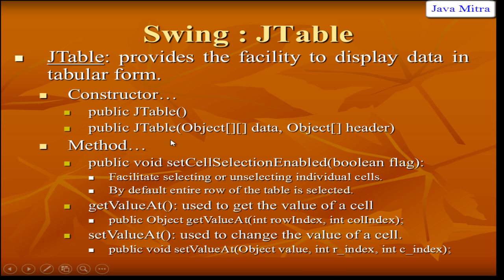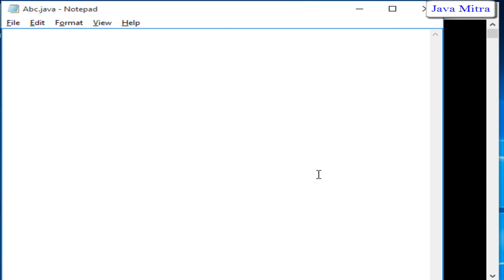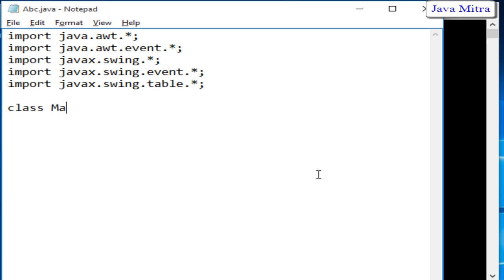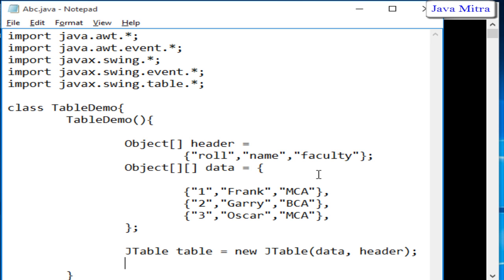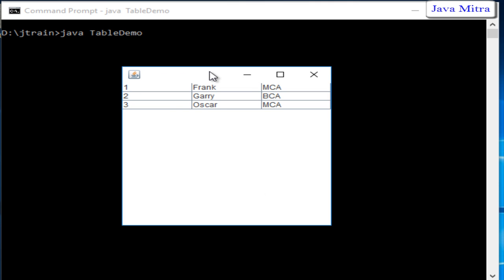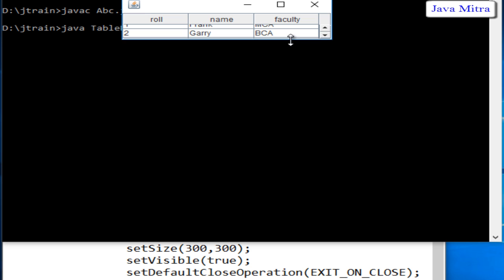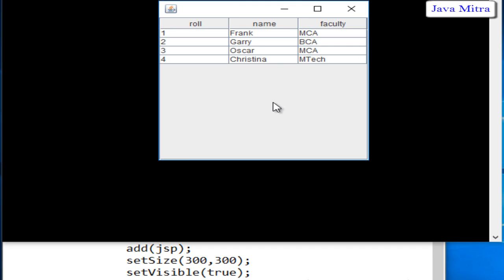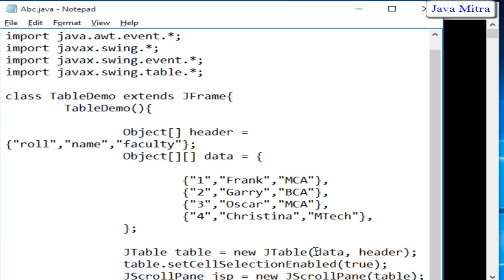How to create table in Java | JTable #1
How to work with table in java.